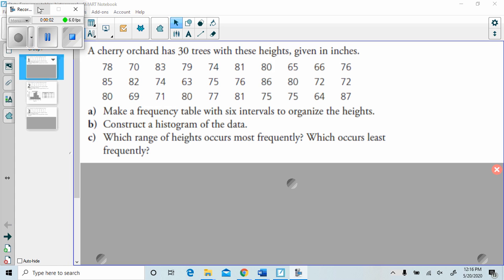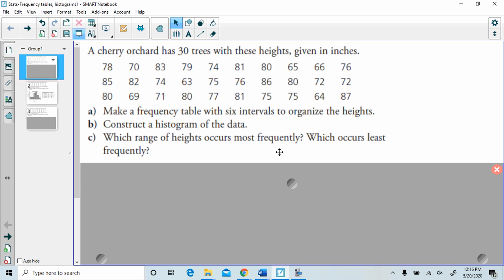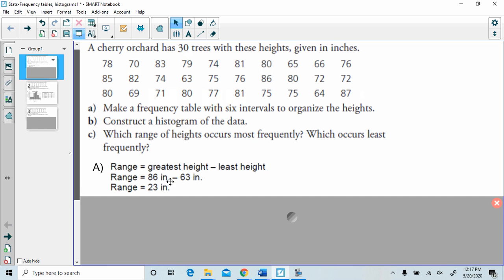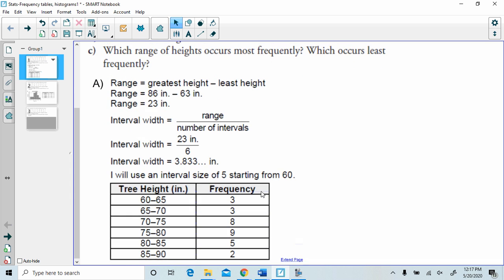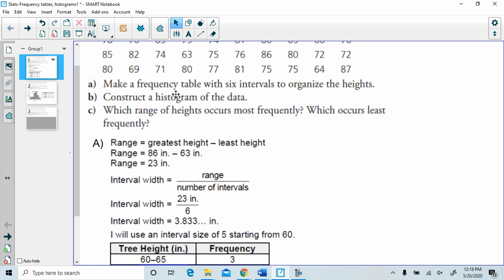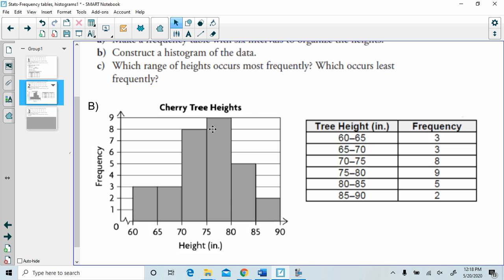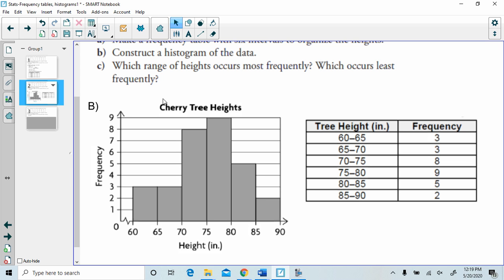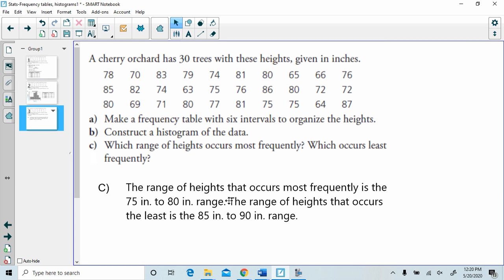Stats Frequency charts & Histograms